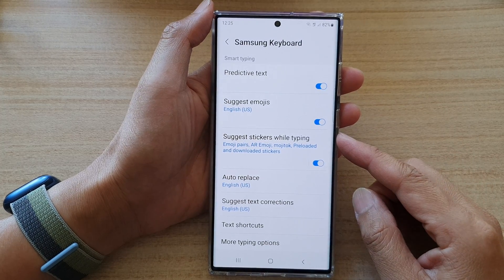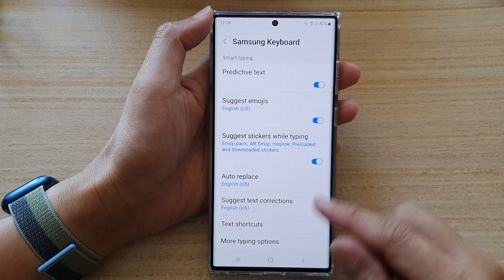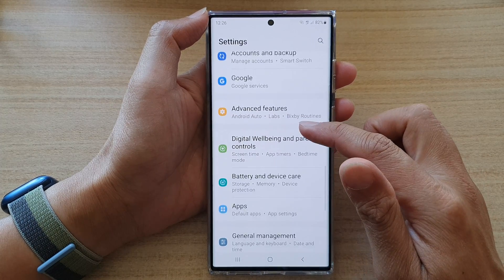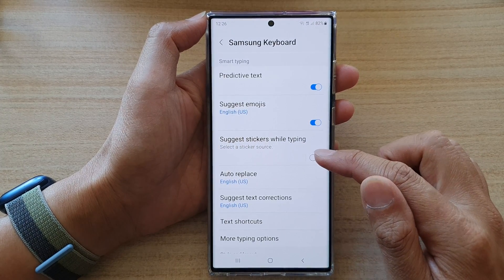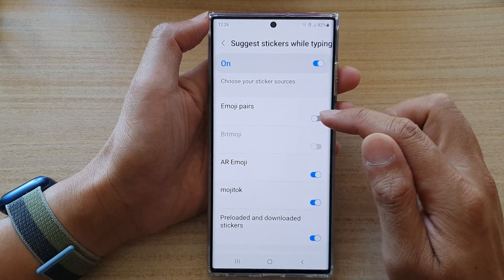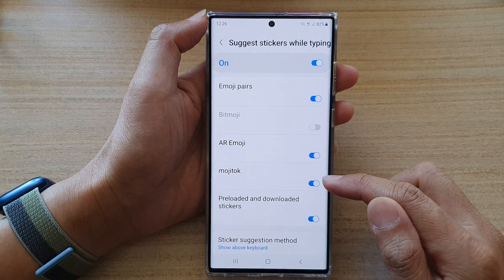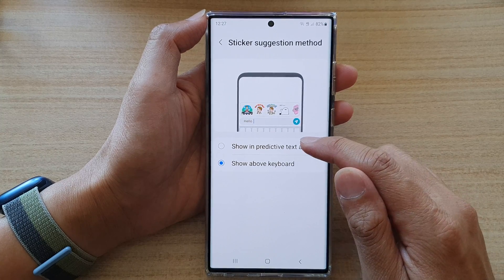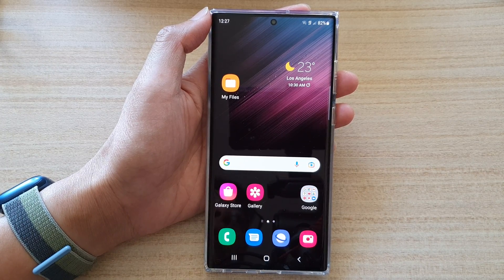Galaxy S22/S22+/Ultra: How to Enable/Disable Keyboard Suggest Stickers While Typing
Learn how you can enable or disable keyboard suggest stickers while typing on the Samsung Galaxy S22 / S22+ / S22 Ultra.